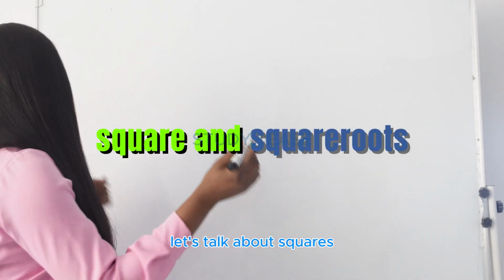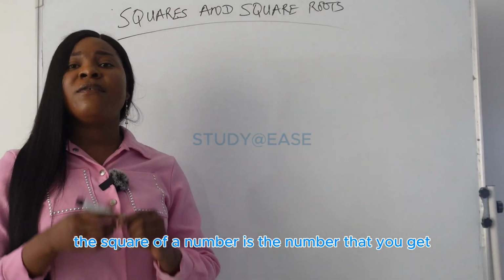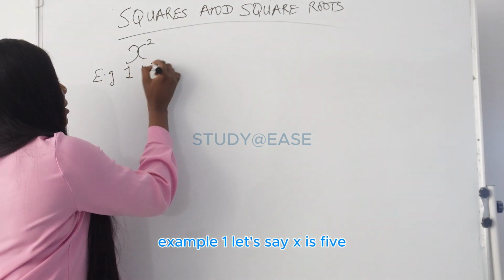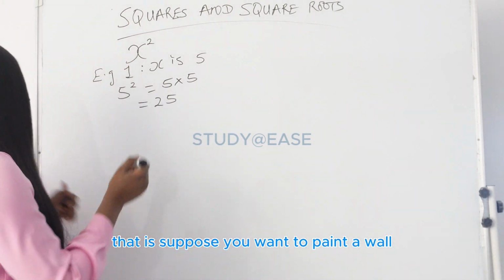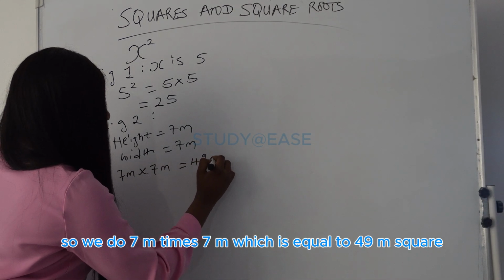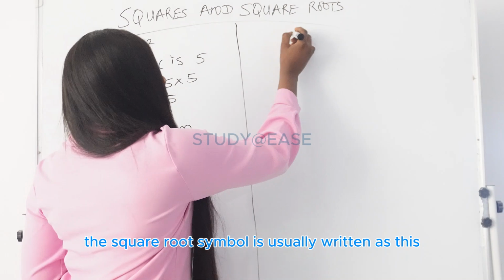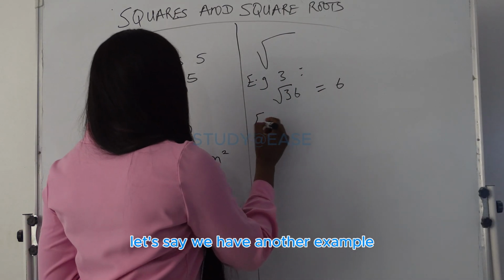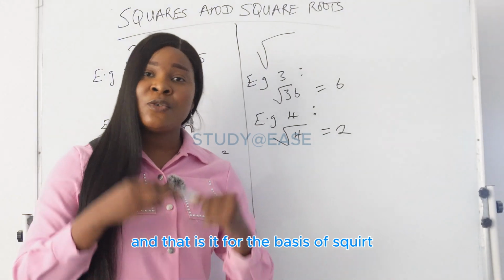Squares and square root V4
Learn all about Squares and Square roots in this simple and clear video! From calculating squares to understanding square roots, we cover it all with examples to help you master these essential math concepts. Perfect for learners of all levels! @Studyease-w